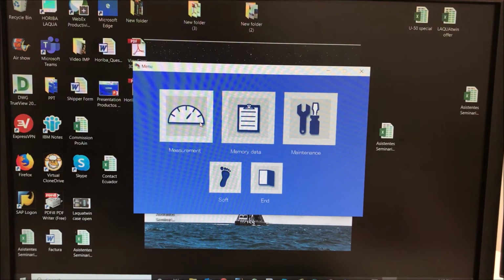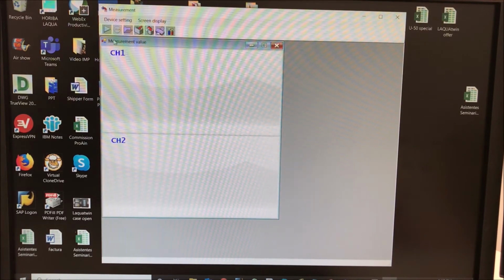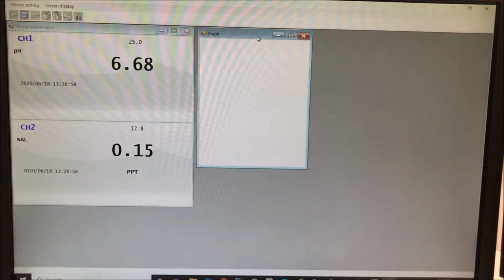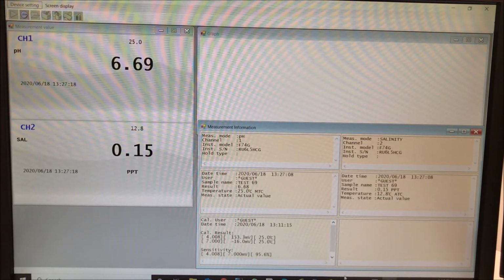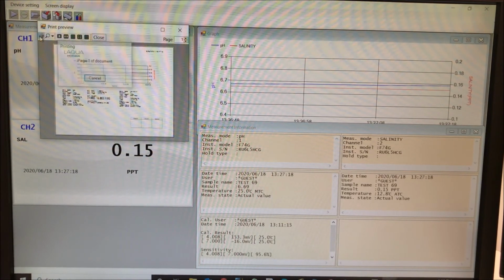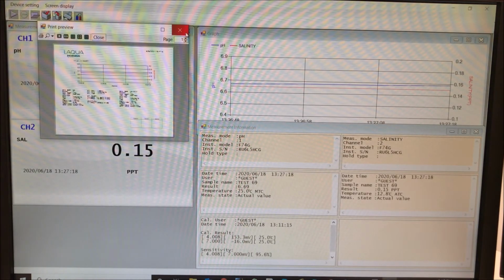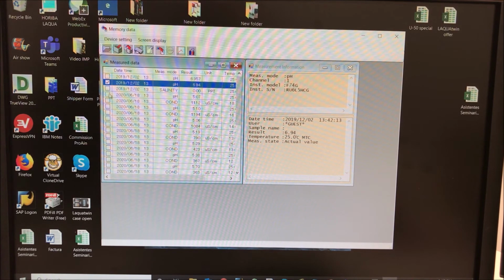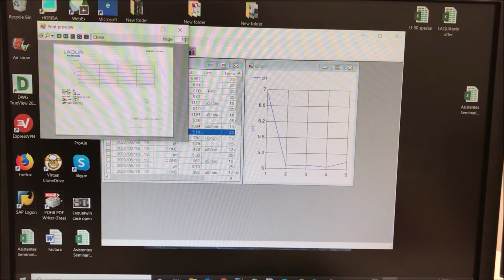HORIBA LAQUA Data acquisition software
Please see below the link to download the data acquisition software.